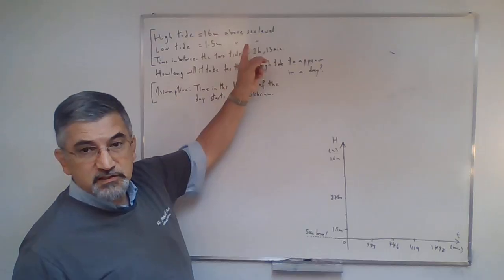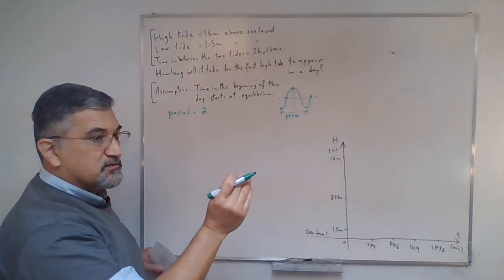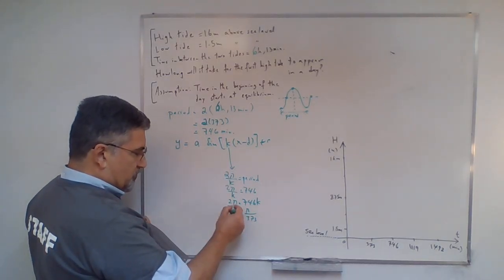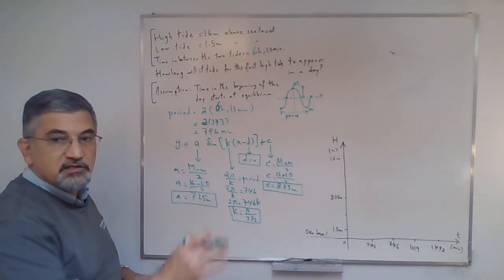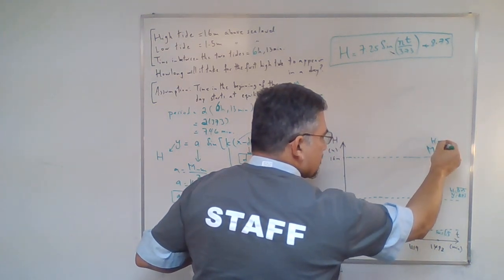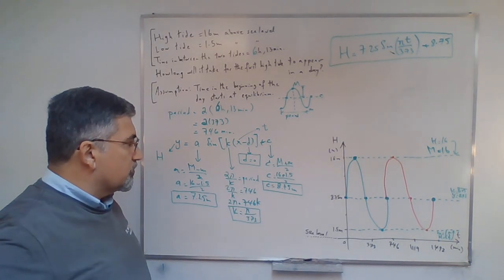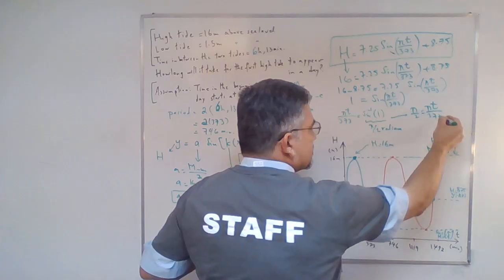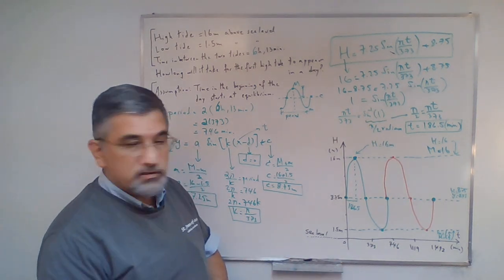Chapter 6 - Trigonometric Functions: High/Low Tide Word Problem Sec. 6A | MHF4U1-Advanced Functions